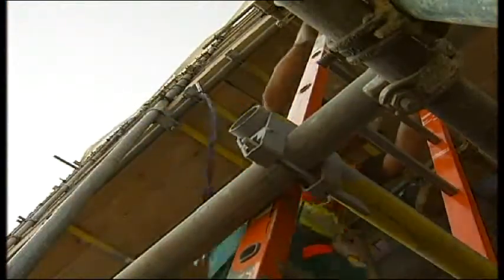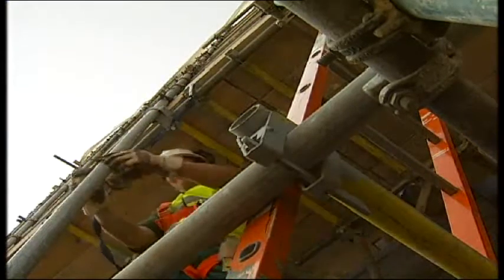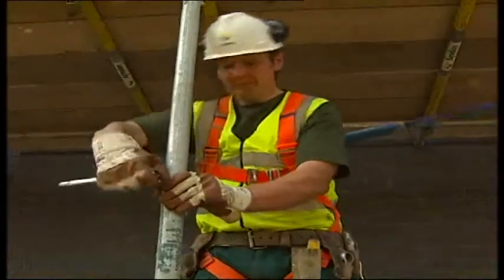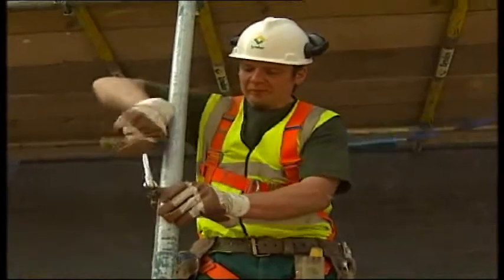ppe safety video for Lyndon Scaffolding.avi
- Health and Safety Laws cover all aspects of the work you carry out, including the equipment involved.

As part of their induction programme, Lyndon Scaffolding wanted to specify the range of personal protective equipment required to enable their employees to carry out their work safely.

"We are a specialist scaffolding contractor offering a service to blue chip customers such as Carillion, Bovis Lend Lease, Scottish & Southern Energy & Laing O Rourke. Of all the production companies we spoke with, only Health and Safety Films really understood the construction environment."

- Stephen Moore - SHEQ Director, Lyndon Scaffolding PLC